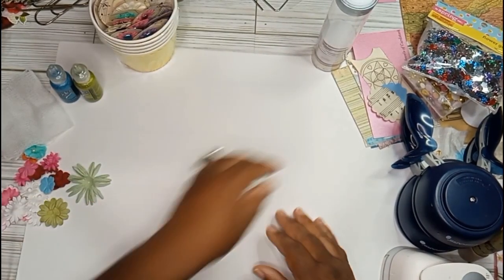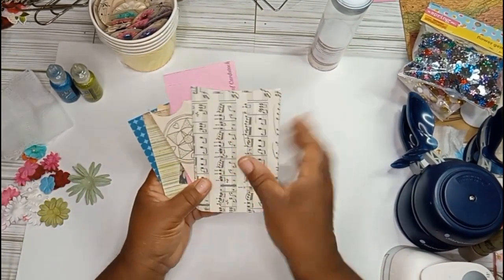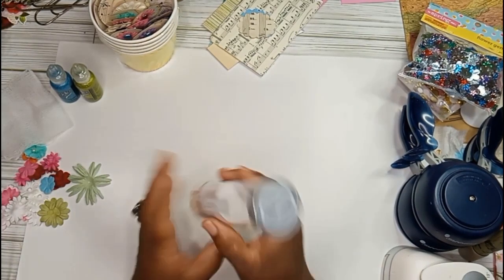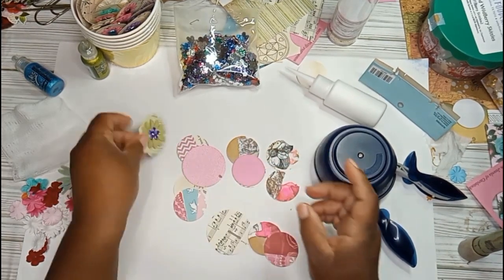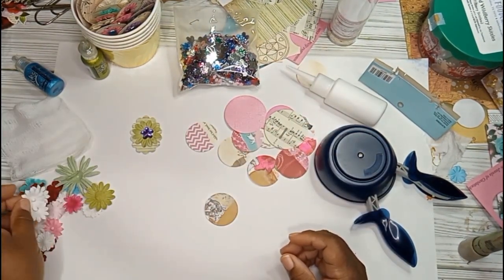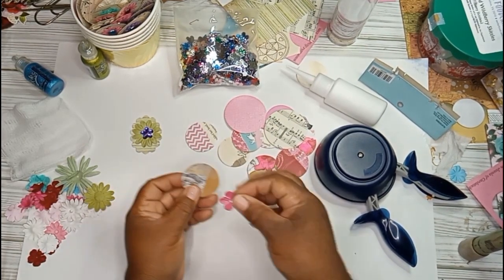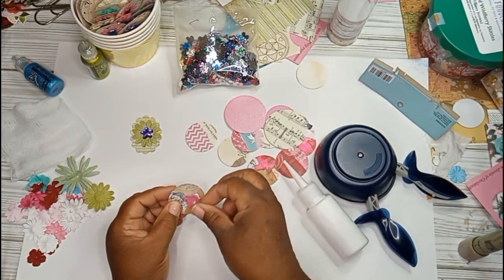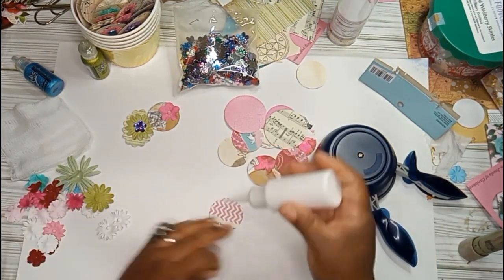Mass Make Spring Flower Charms For Journals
Come make these beautiful, fun and fast Charms with me. They are perfect for charms, tags and collaging!